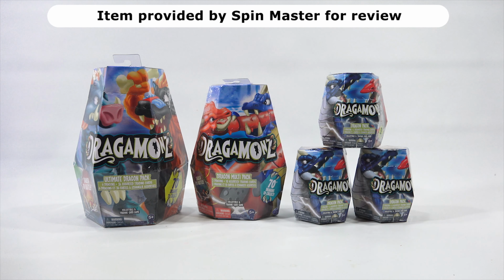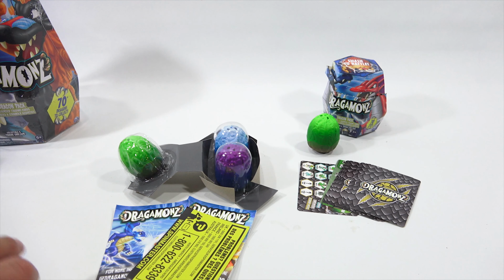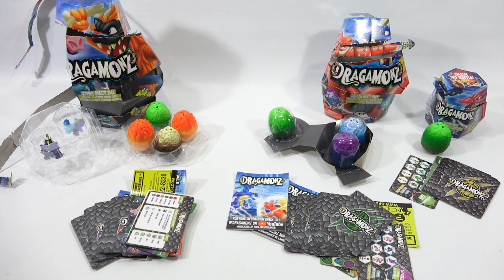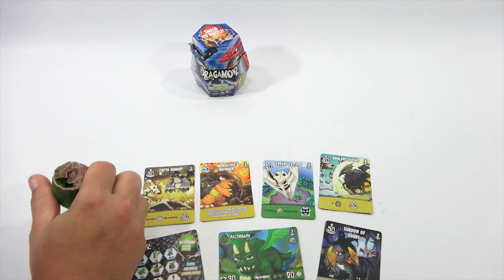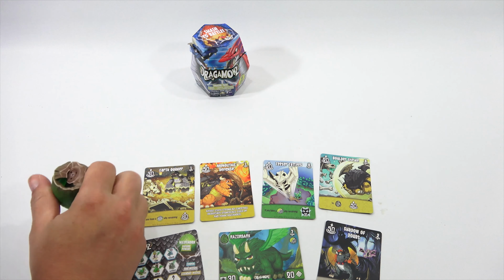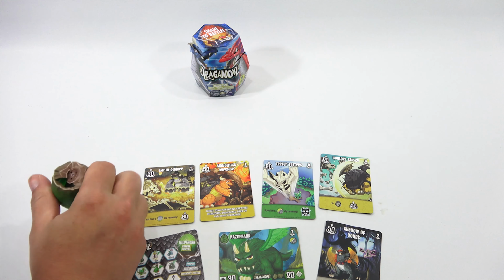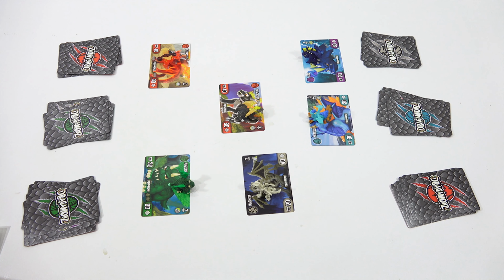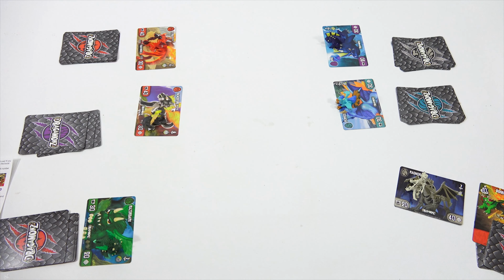Dragamonz Mini Dragons & Battling Card Game Toy Review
Items provided by Spin Master for review

Hey there!  Today I check out this new collectible and battling card game from Spin Master called Dragamonz.  They are mini dragons with unique names and matching battle cards to play in a battling card game.  I wanted to make sure I gave you a basic understanding of the game as well as show you the toy and what it is all about.  I hope the video helped.  I really enjoy making videos and I'm soon approaching 7000!

Lucky Penny Thoughts:
LPS-Dave
Later!